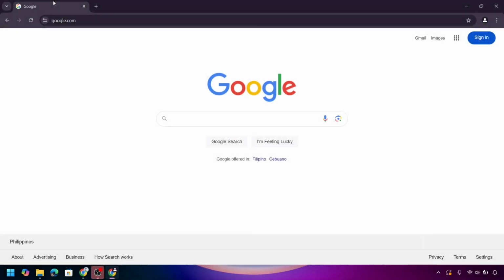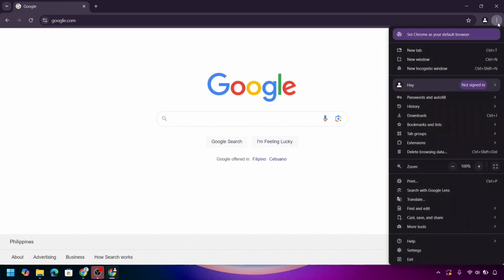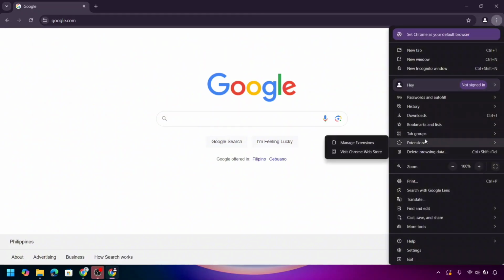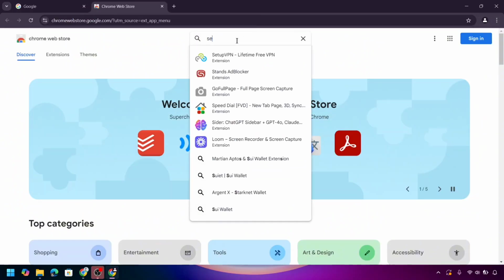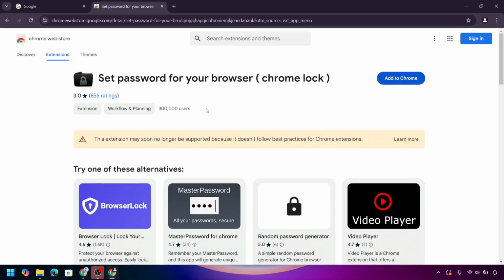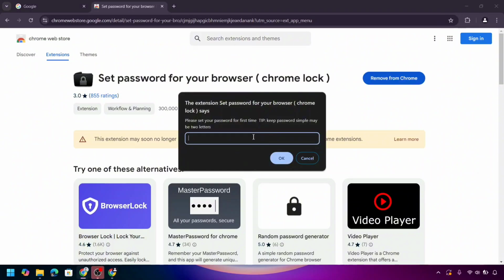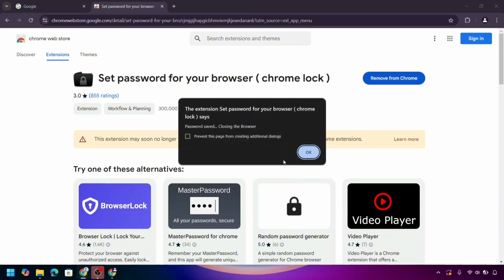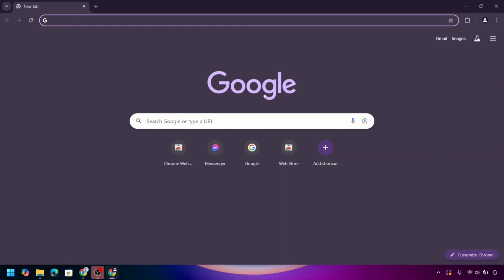HOW TO LOCK GOOGLE CHROME WITH PASSWORD NEW UPDATED GUIDE 2024!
In this detailed tutorial, we’ll show you how to lock Google Chrome with a password using the latest features available in 2024! Securing your browser profile is crucial for protecting your personal information, bookmarks, and browsing history, especially on shared devices. Follow our step-by-step guide to enhance your online privacy today!

🔑 What You’ll Learn:
Why Lock Your Google Chrome Profile?

Discover the importance of password-protecting your Chrome profile to safeguard sensitive information.
Explore scenarios where locking your profile can enhance security, such as when using public or shared computers.
Creating a Google Chrome Profile

Quick instructions on how to create a new Chrome profile if you haven’t done so already.
Tips on managing and switching between multiple profiles for different users.
Step-by-Step Guide to Locking Google Chrome

Accessing Chrome Settings:
Navigate to Chrome’s settings to find the profile management options.
Enabling Password Protection:
Learn how to use Chrome’s built-in features or settings to set up a password for your profile.
Verifying the Lock:
Step-by-step instructions on testing the lock feature to ensure it works correctly.
Using Third-Party Extensions for Added Security

Recommendations for reliable Chrome extensions that provide additional password protection.
How to install and configure these extensions to further enhance your security.
Best Practices for Online Security

Essential tips for maintaining a secure browsing environment, including password management and regular updates.
Educating family members or colleagues on the importance of using locked profiles.
📅 Why This Guide is Updated for 2024:
With continuous updates to Google Chrome, our guide incorporates the latest features and security measures available as of 2024, ensuring you have the most current information to protect your data.

Have questions or tips of your own? We love connecting with our viewers and will respond to your inquiries in future videos.

🔗 Helpful Links:
Google Chrome Help Center
Chrome Profile Management
📌 Key Takeaways:
Locking your Google Chrome profile with a password adds an essential layer of security to your personal information.
Follow our updated 2024 guide for easy, step-by-step instructions.
Enjoy peace of mind knowing your browsing experience is protected!